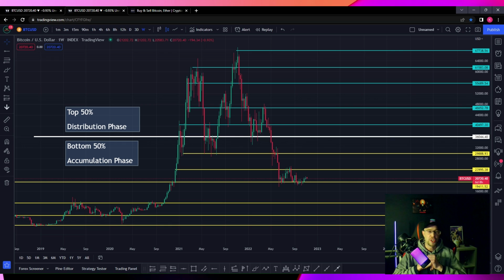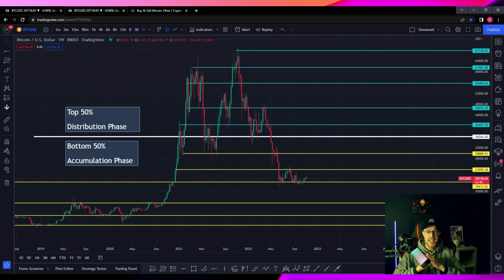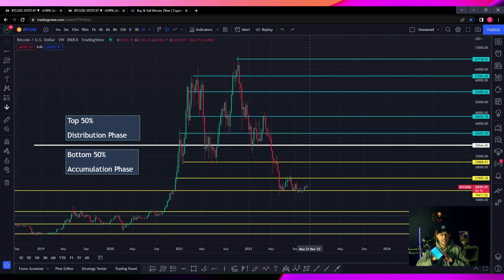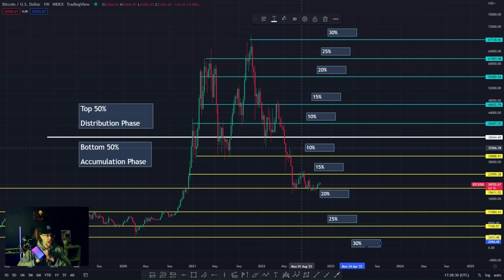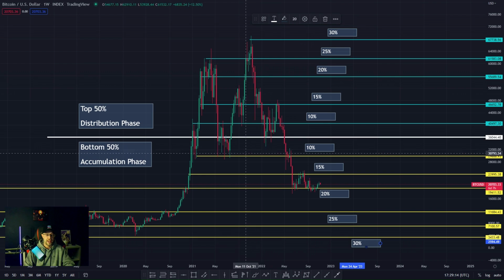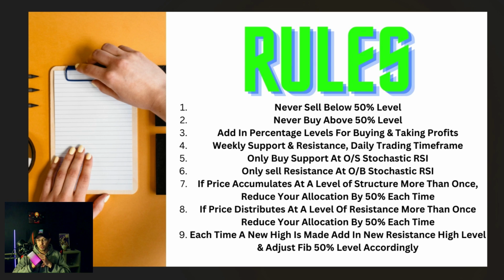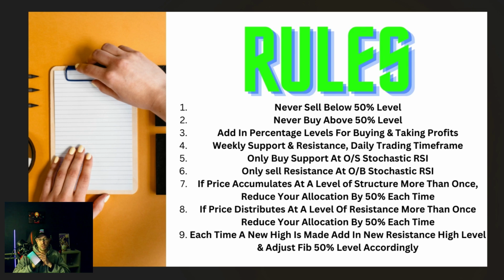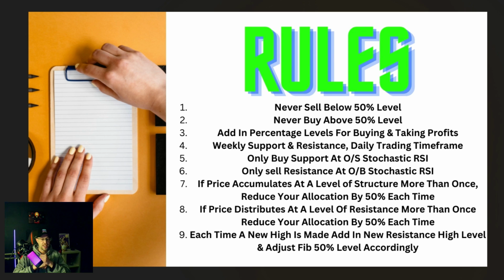Trading Tutorial Part 2 Risk Management & Rules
Ultimate cryptocurrency trading strategy tutorial for beginners. Go from beginner to confident crypto trader. How to trade cryptocurrency for beginners, how to buy crypto, invest in crypto learn crypto technical analysis and more.

Part 2 is The strategy Risk Management & Rules.

Watch Out For Future Deals With Our New Partner Skilling. Trade Crypto, Commodities and a Wide Range Of Pairs.

🔥BYBIT
- CRAZY SIGN-UP BONUSES ON YOUR NEW TRADING ACCOUNT!
- 100% Maker fee Discount for All

🔥OKX
- FREE MYSTERY BOX FOR SIGNING UP WORTH UP TO $2,000 ( I now hold SHIBA 😂 from my mystery box opening, let me know what's in your mystery box in the comments )

- Up to $2,000 Deposit Bonus

🔥Shrimpy.io
- MANAGE YOUR PORTFOLIO IN ONE PLACE
- COPY TRADING WITH THE TOP RATED TRADERS
- BACKTESTING & MUCH MORE

This channel provides educational information and analysis and does not provide financial advice.